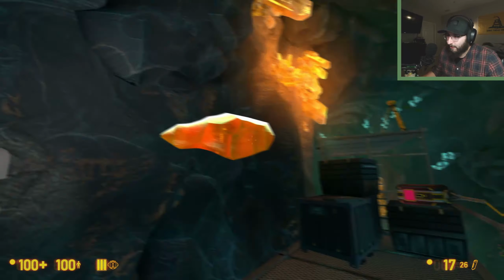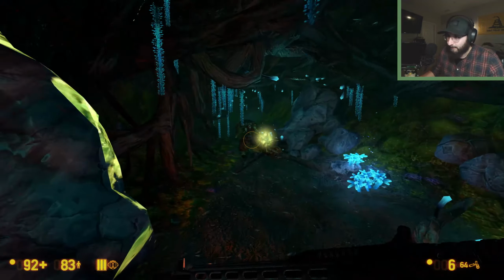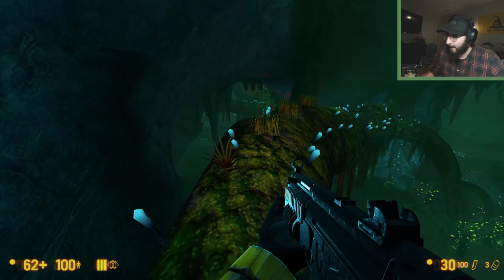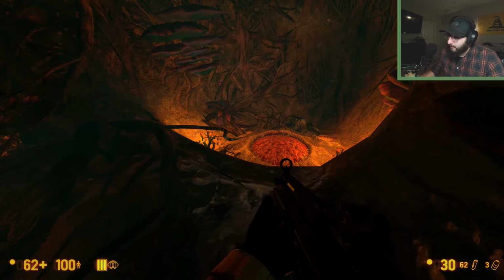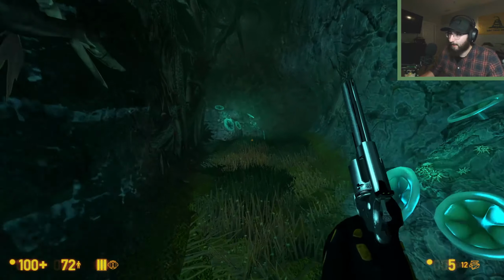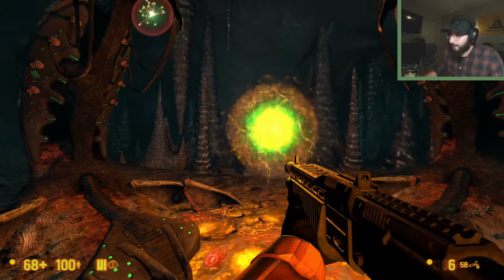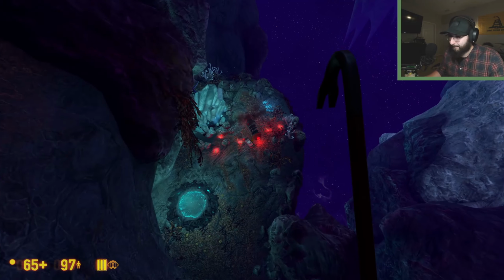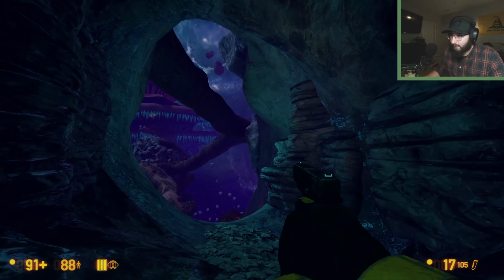Black Mesa - Interdimensional Spelunking - (#13) - Let's Play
Duke Snukem is a gaming channel where I share with you my adventures through the world of PC gaming!